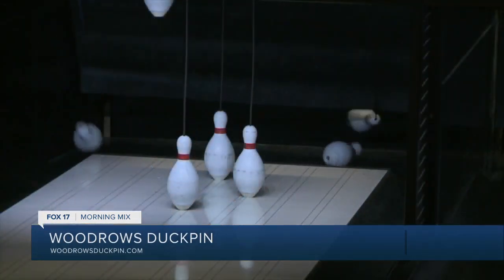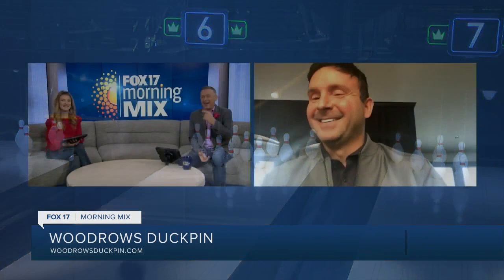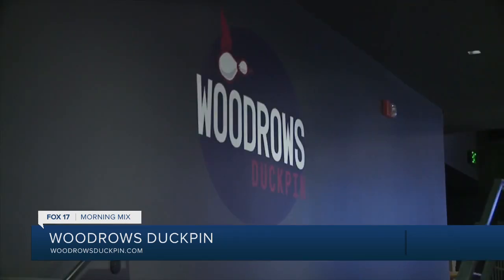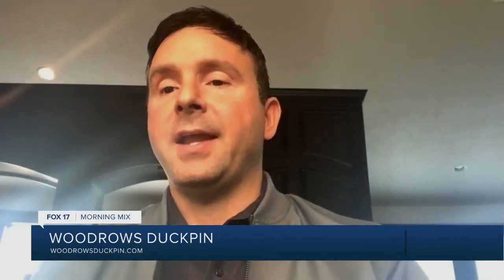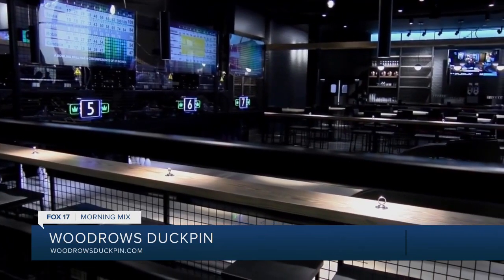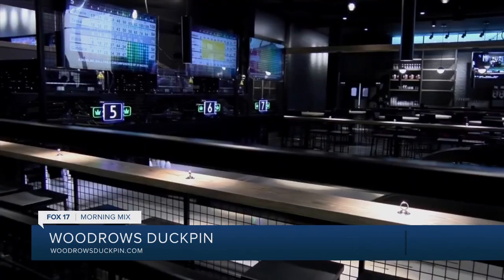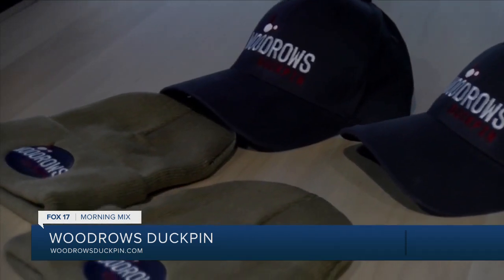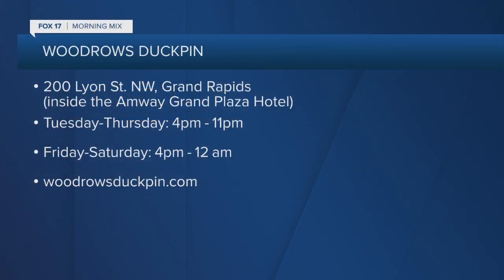Woodrows Duckpin brings a new spin to bowling to Grand Rapids